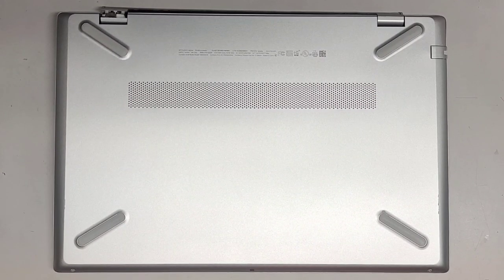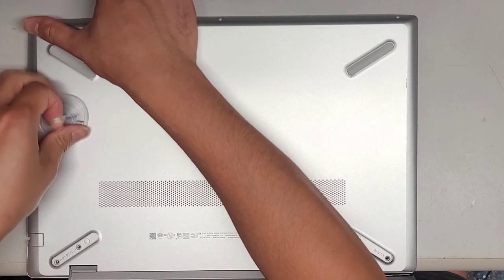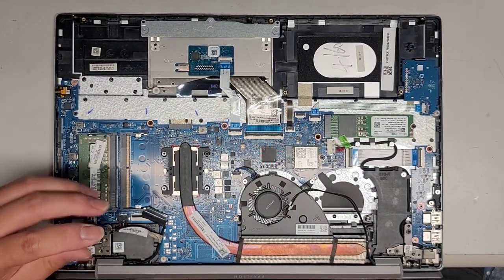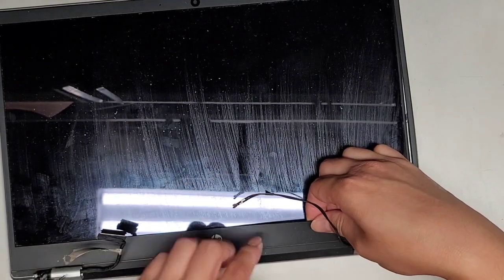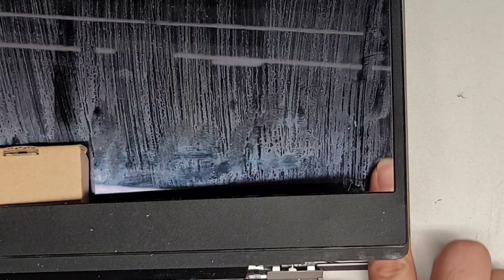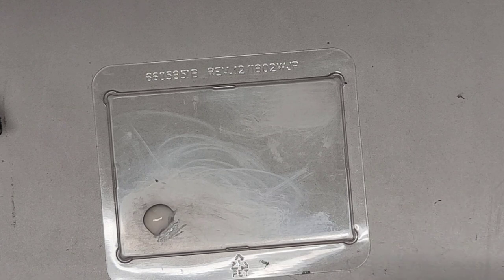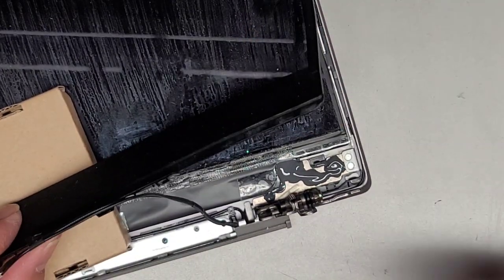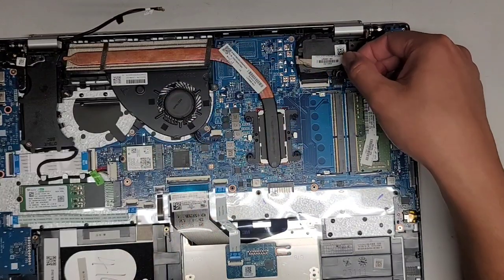HP Pavilion Laptop 15-cs1065cl Disassembly RAM SSD Hard Drive Upgrade Battery Replacement Hinge Fix